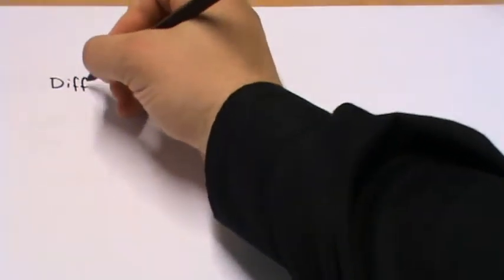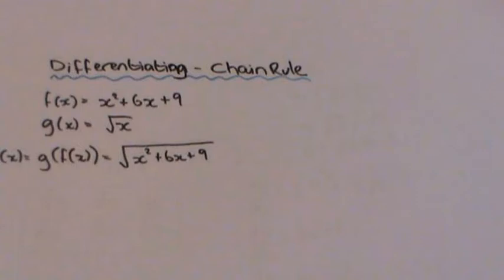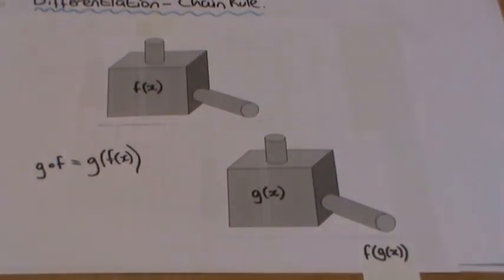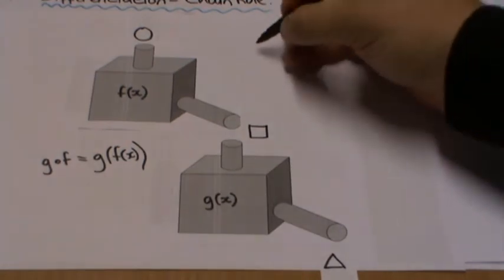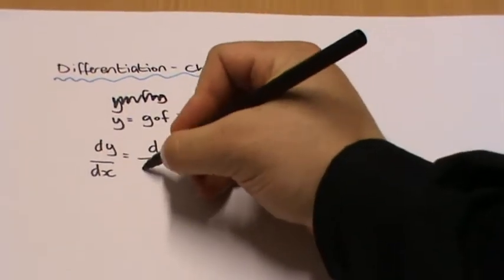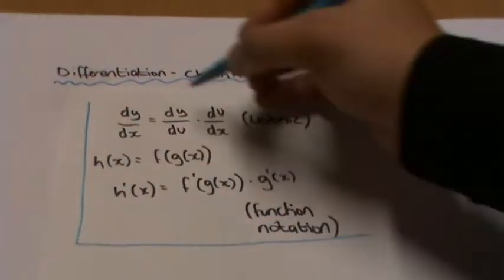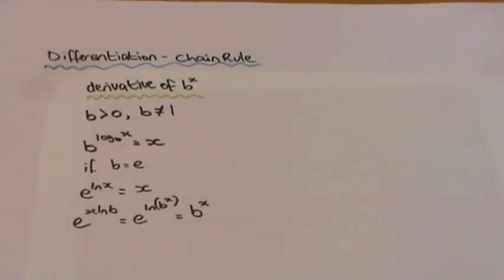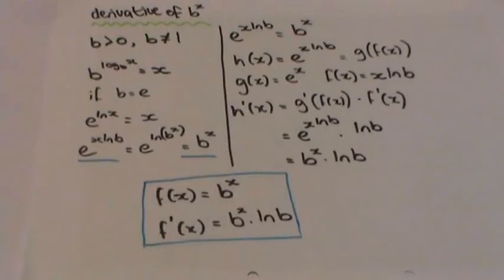Differentiation Chain Rule